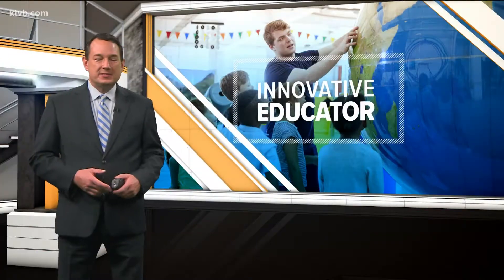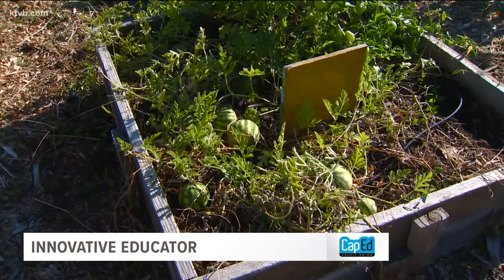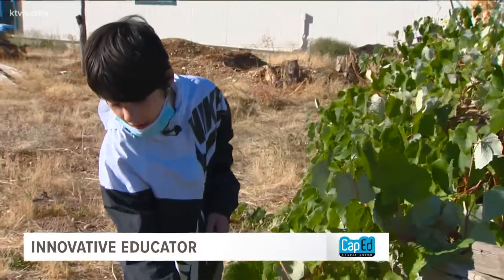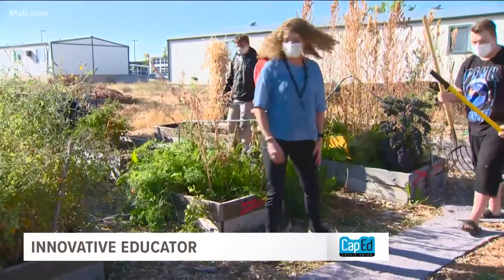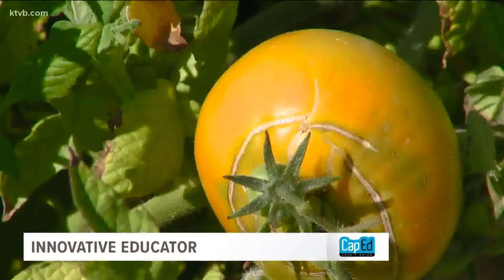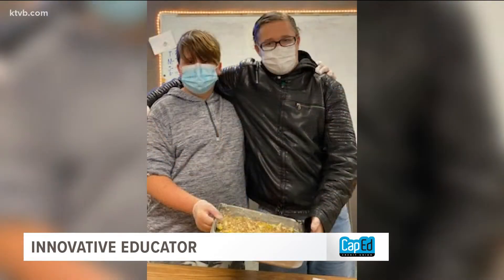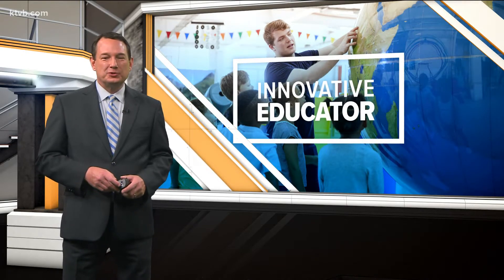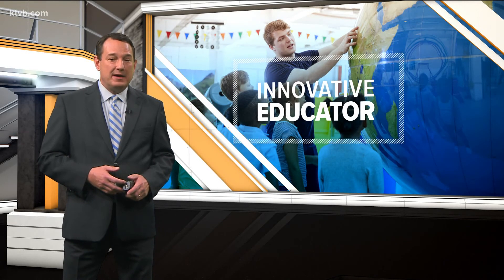Innovative Educator: Boise teacher's garden program nurtures kids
"I've seen the most amazing transformations - quiet, withdrawn kids in the classroom come into the garden and have tremendous leadership."